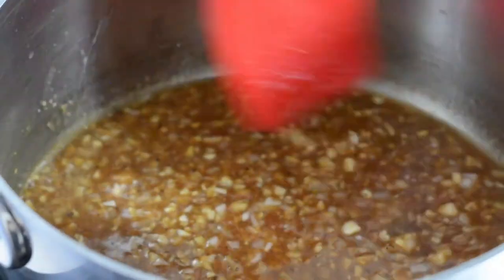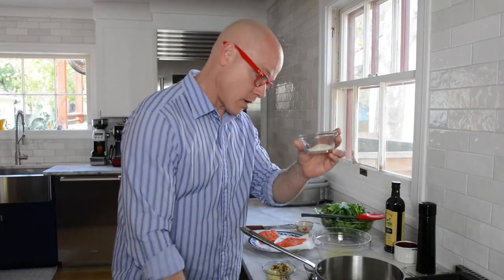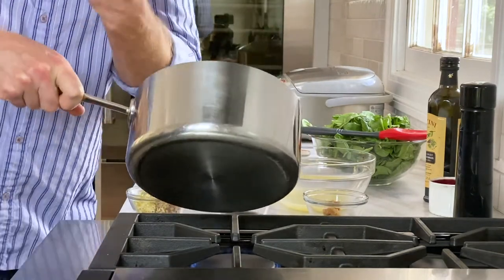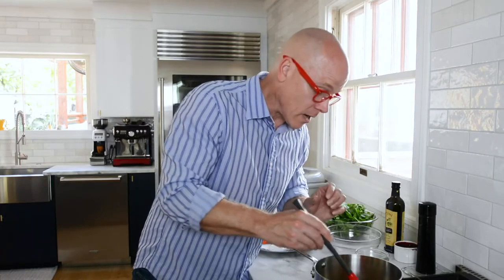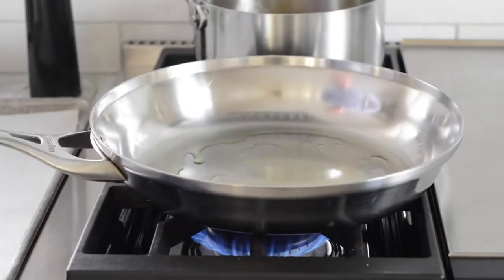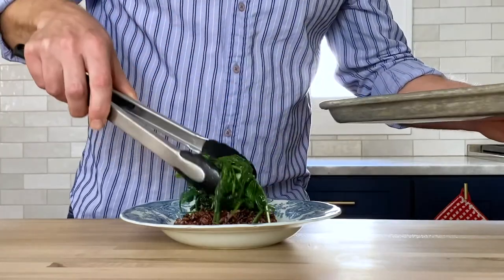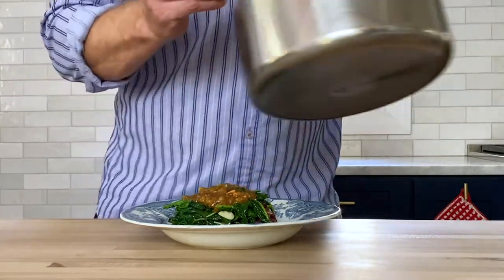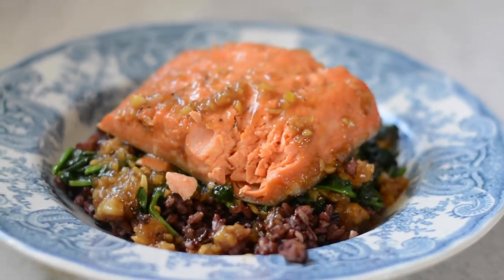Braised Arctic Char with Sauteed Spinach and Ginger Garlic Caramel Sauce